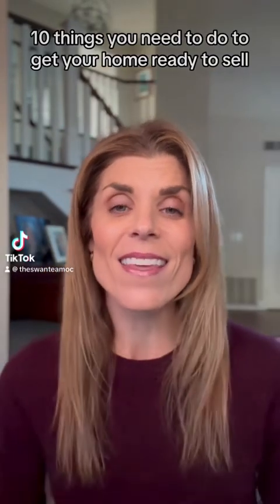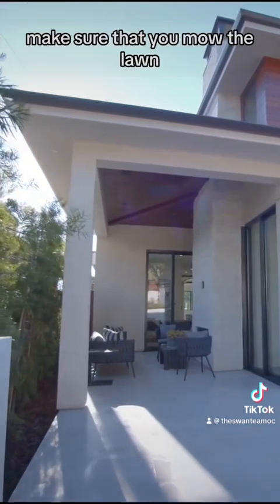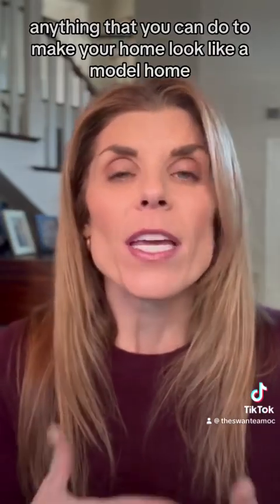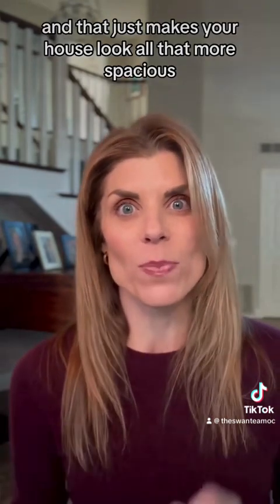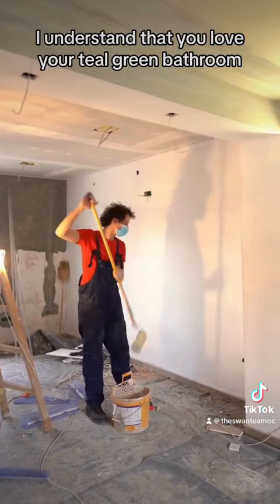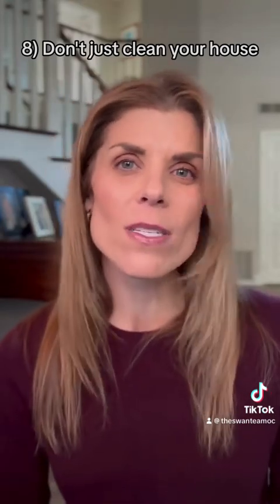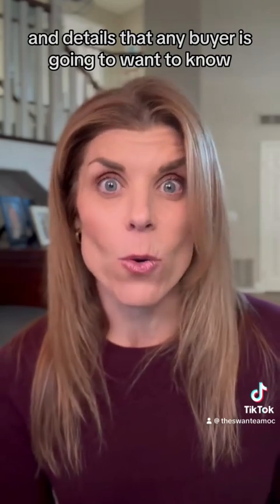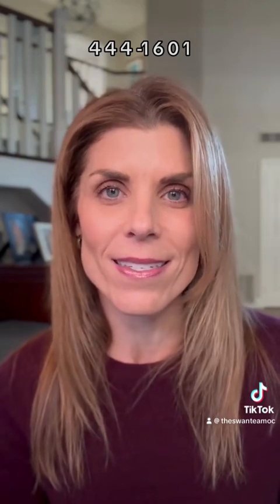10 Things You Need to Do to Get Your Home Ready to Sell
Here are 10 things you need to do to get your home ready to sell.
Leslie Swan
🏡 DRE#01935082